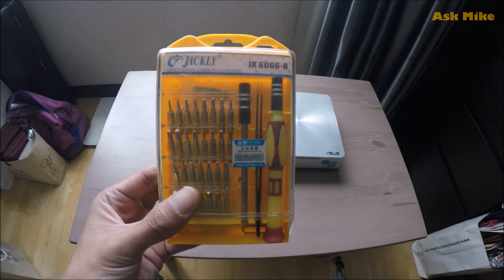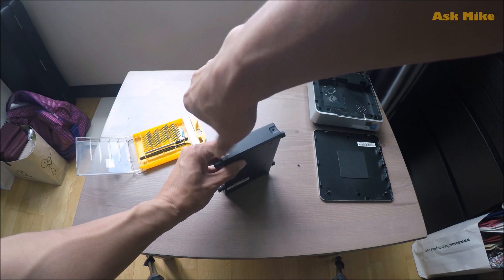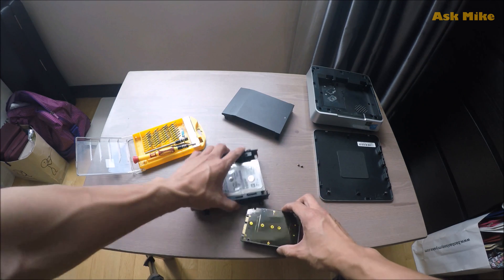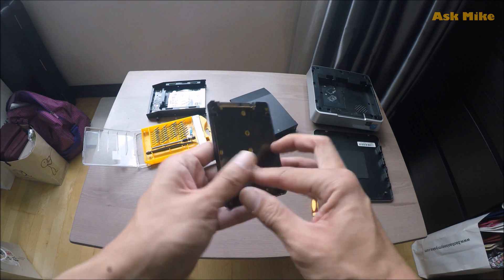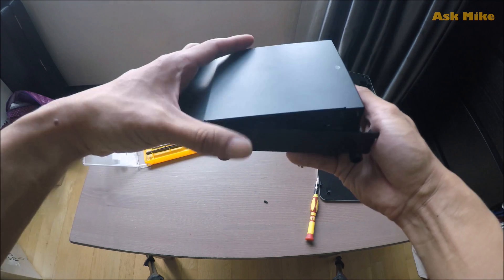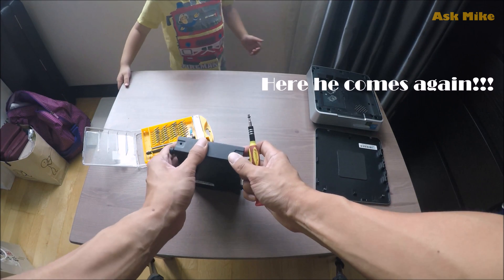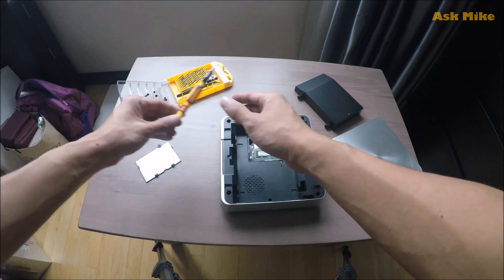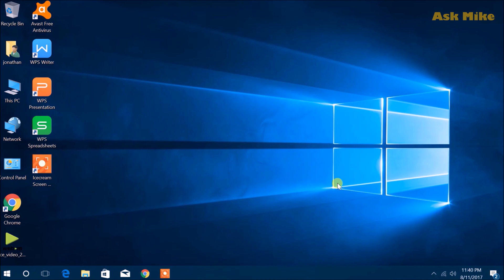Asus VivoPC VM42 Desktop PC - Upgrading RAM and SSD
Tutorial and guides on upgrading the Asus VivoPC VM42. This video shows you how to add additional 2GB of RAM as well as SSD in the Dual drive Bay.

There are 2 ways of having Windows 10 for your new setup.
1. Clone the old hard drive to your new SSD.
2. Clean install Windows 10 to your SSD.

Either way you can format your old hard drive and make it as your storage space.

and download the Media Creation Tool. This tool will
create a bootable USB drive for your to clean install Windows 10. It needs to be at least Windows 10 Anniversary Update and above for it to work.

Use at least 64GB of SSD for more flexibility in terms of storage space. Recommendation would be 120GB.

Precision Screwdriver Set
4GB DDR3L 1600MHz PC3-12800
120GB 2.5 inch SATA SSD
64GB M.2 SSD